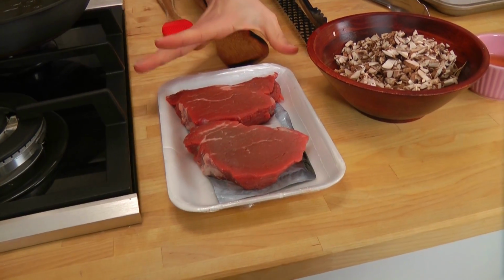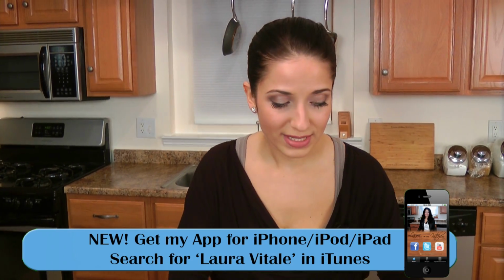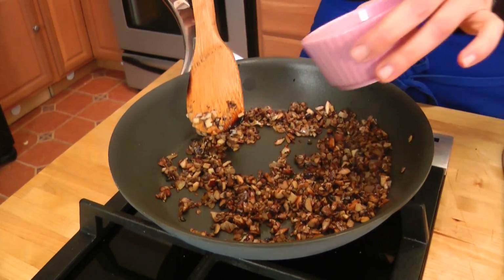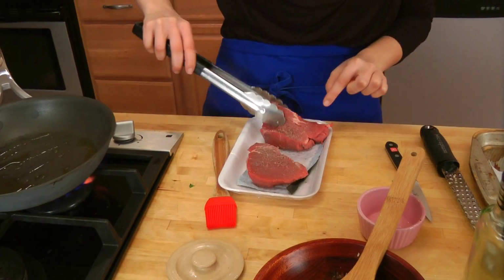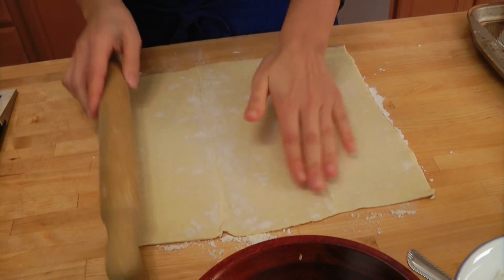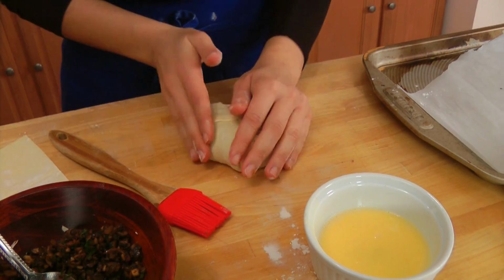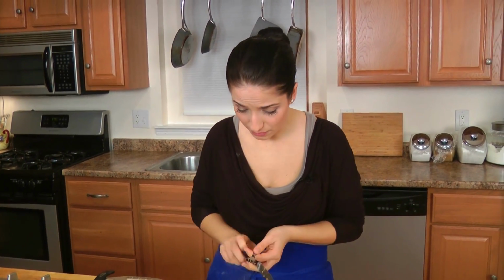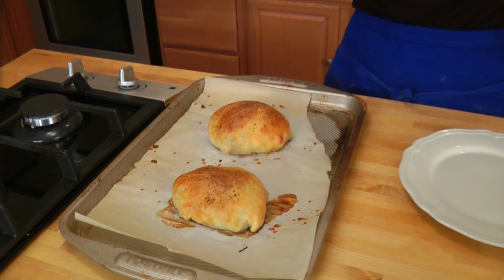Beef Wellington Recipe - Laura Vitale - Laura in the Kitchen Episode 314